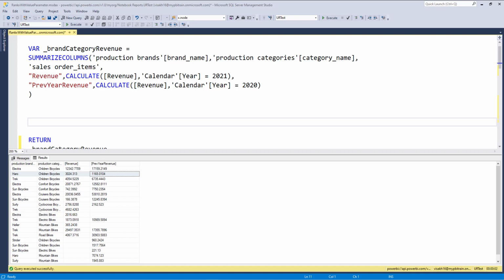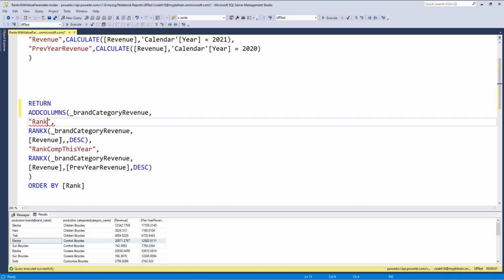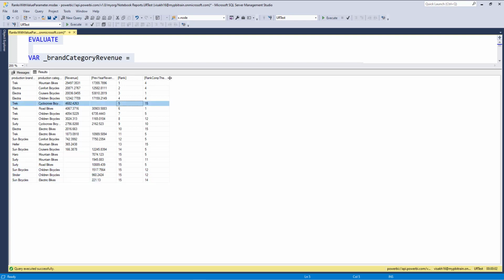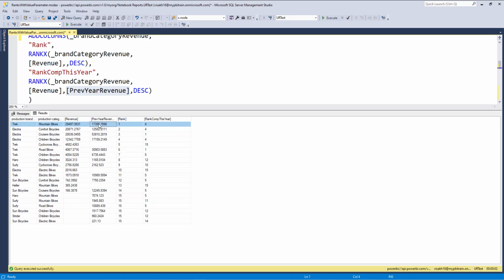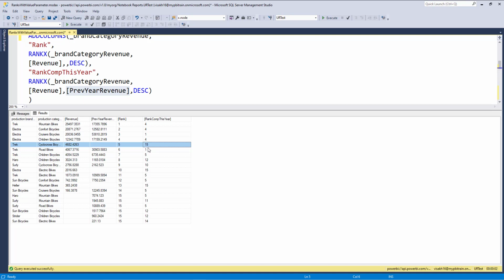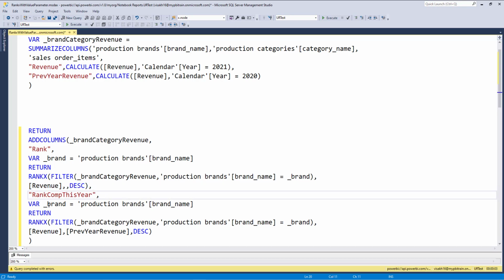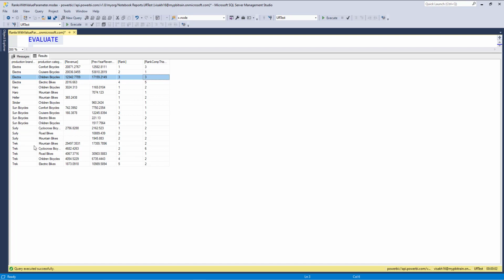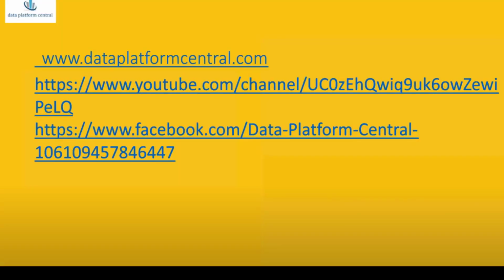Power BI DAX Tip: ​Demystifying RANKX Function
A quick demo explaining all use cases of the RANKX function in DAX
Major use cases covered

1. Usage of the third argument called Value inside RANKX function
2. Calculating rank over subgroups within a table based on the data category column